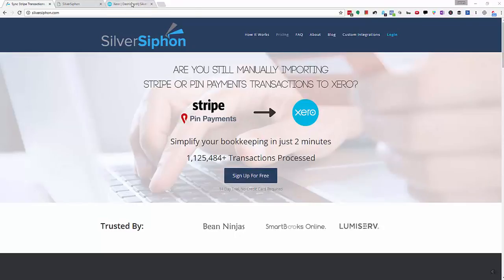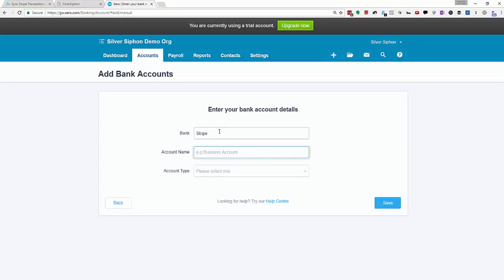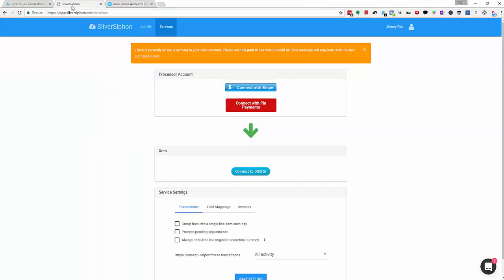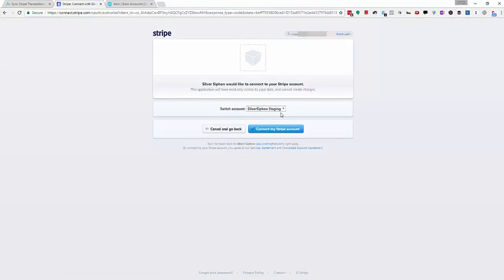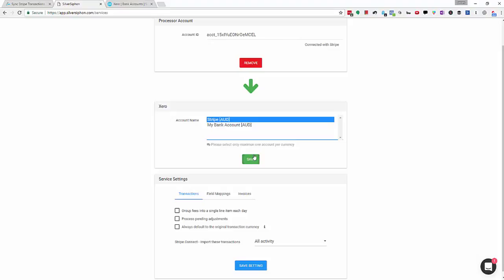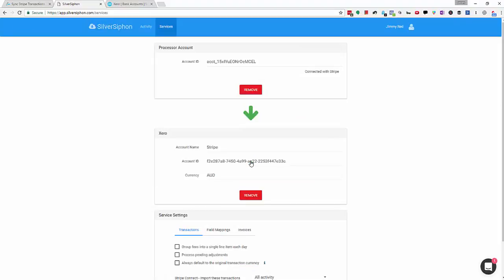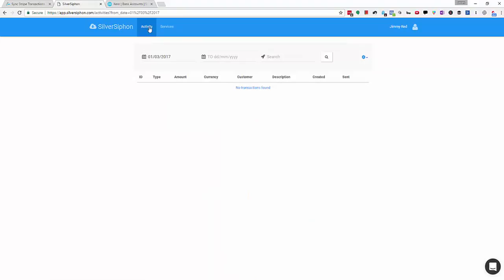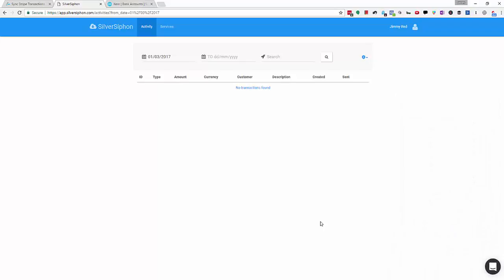Automatically Synchronize Stripe to Xero - Silver Siphon Setup Updated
Silver Siphon is the only product which syncs your Stripe transactions to Xero as a traditional bank feed. This allows you to reconcile in absolutely any way you want.